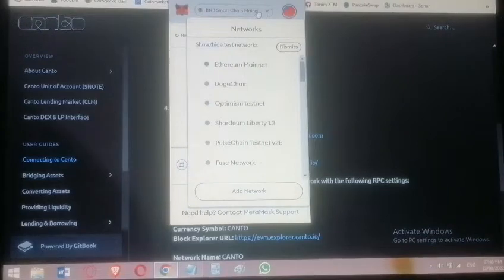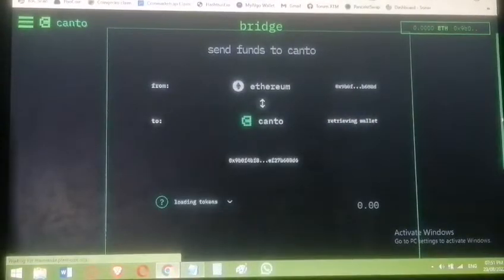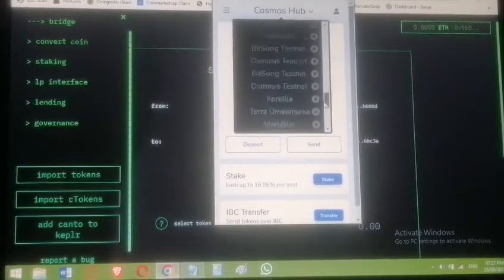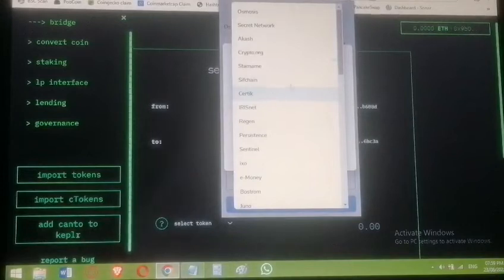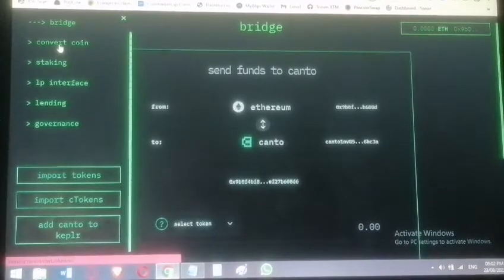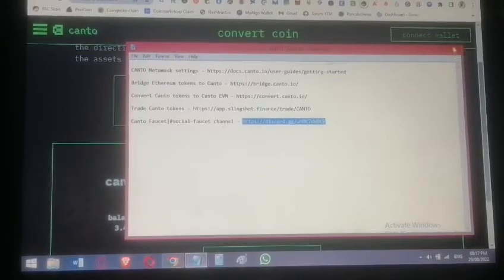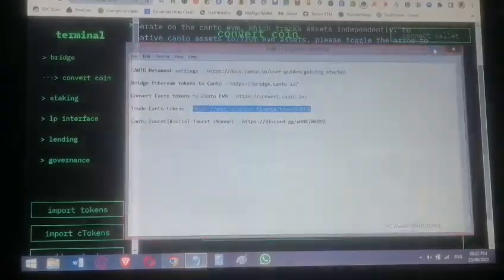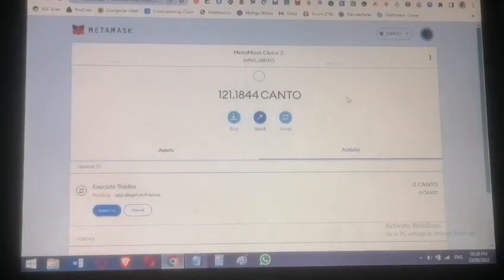How to access Canto chain (bridge, convert and trade)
Apologies for the poor video quality 🙏

This video guide will help you access Canto chain, bridge your tokens from Ethereum or Atom chain to Canto chain, and trade your Canto tokens.